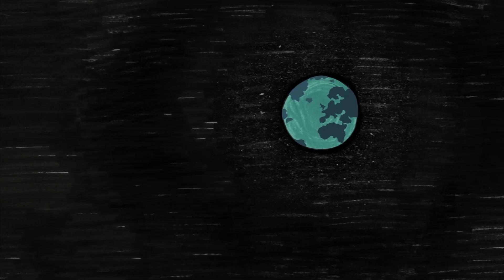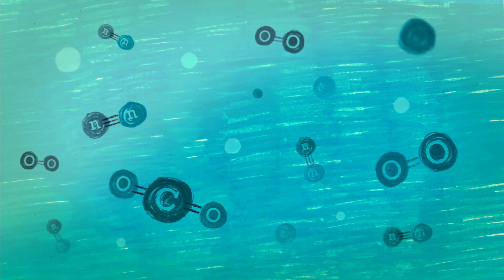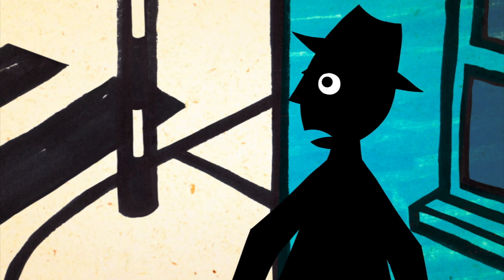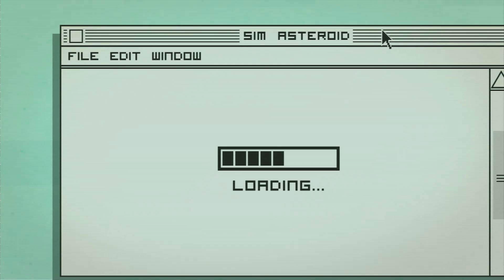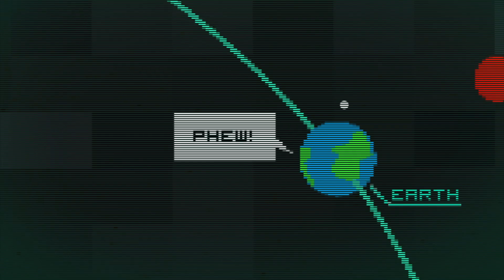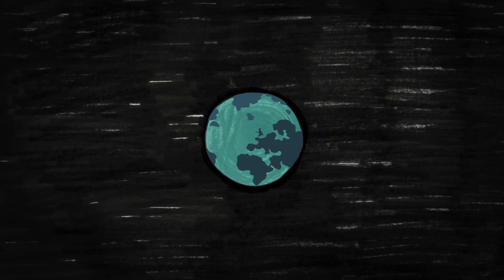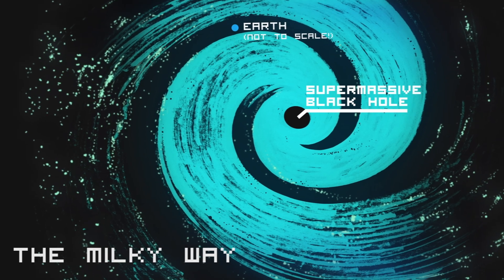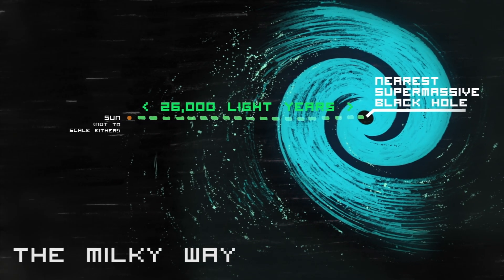Is space trying to kill us? - Ron Shaneyfelt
How likely is it that a massive asteroid will do major damage to Earth and its inhabitants? What about the sun -- is it dying out anytime soon? And the supermassive black hole at the center of the Milky Way -- should we be worried about that? Ron Shaneyfelt assesses the dangers of space.

Lesson by Ron Shaneyfelt, animation by Retchy.